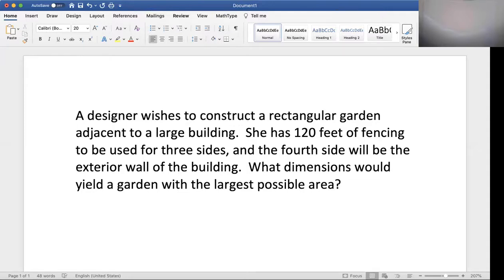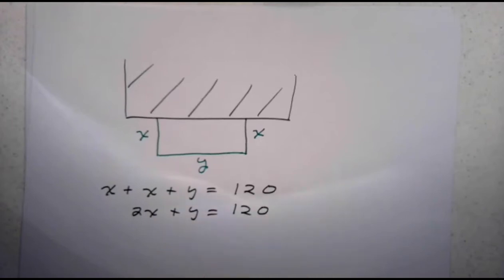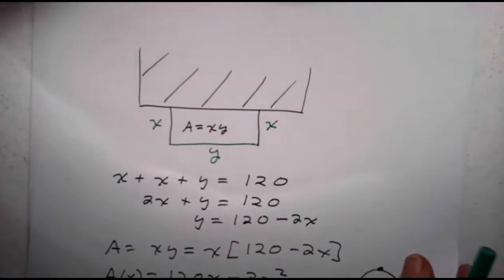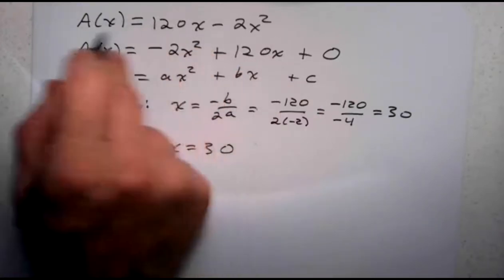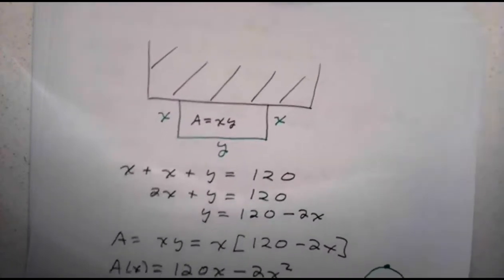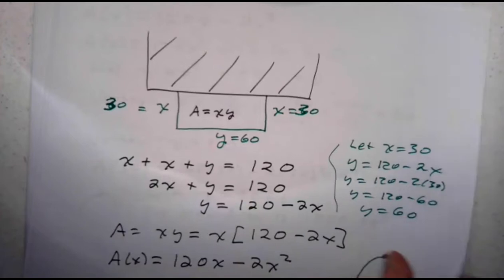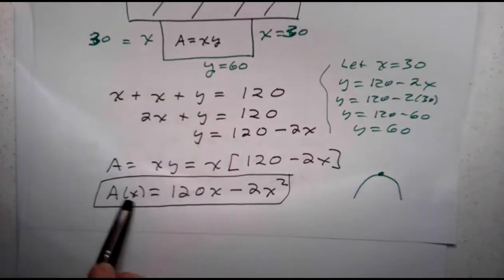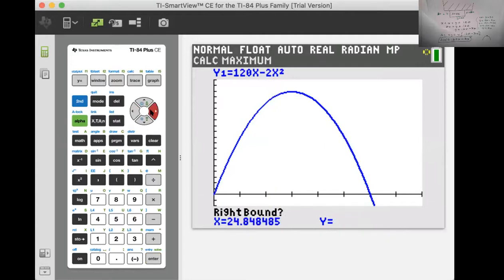Max Area 3 sided Rectangle Algebra